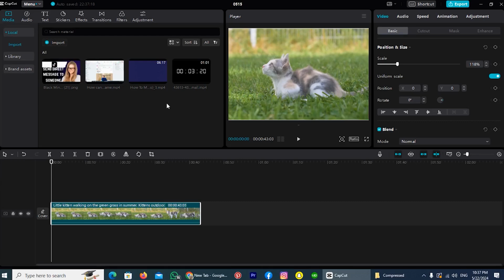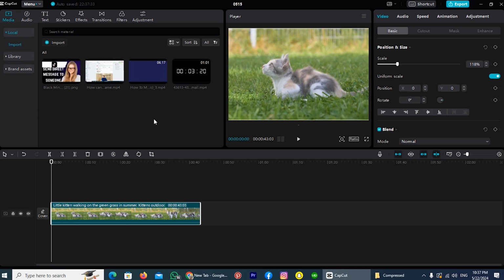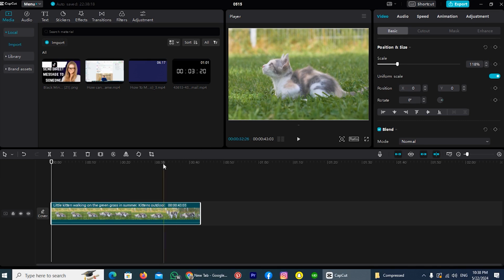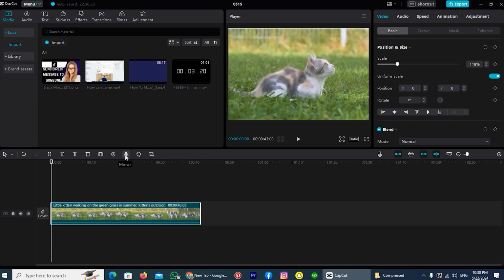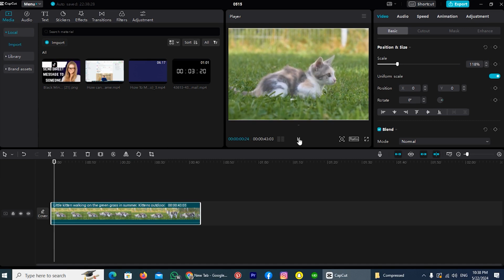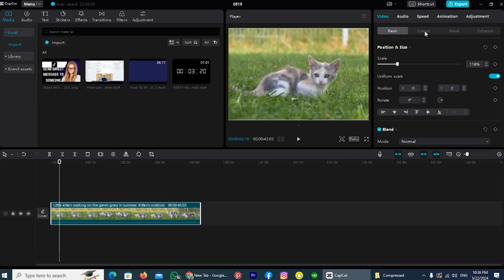How to Mirror Videos in Capcut PC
Discover how to mirror videos in CapCut PC with ease! Learn step-by-step instructions to flip your video for creative effects and perfect symmetry. Transform your content with CapCut's powerful editing tools today!